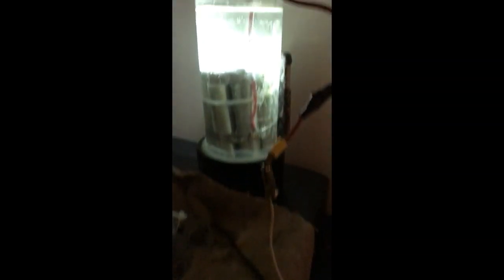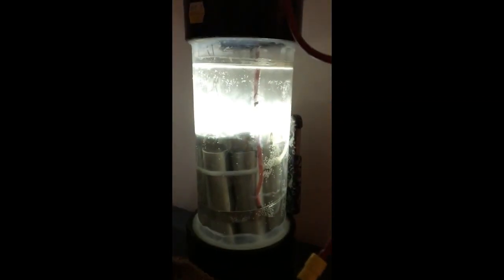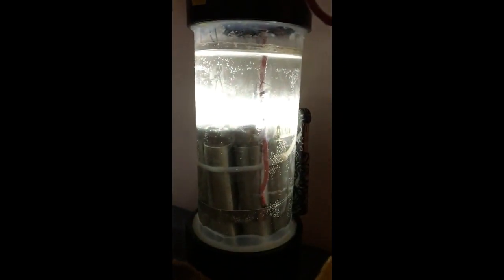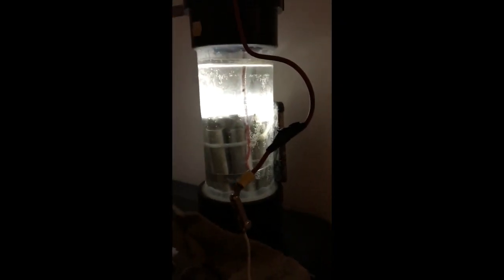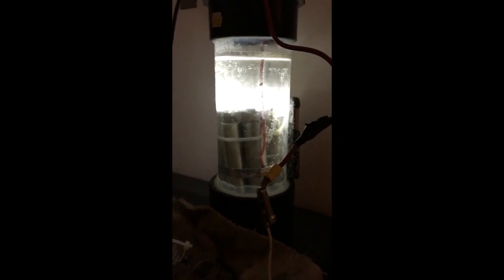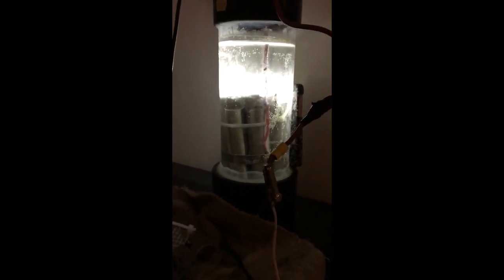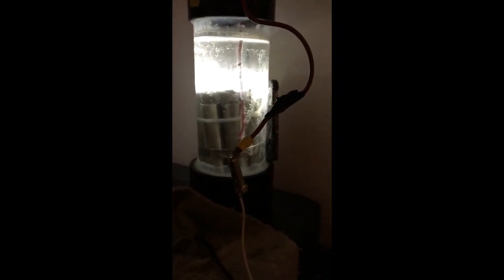HHO EMF PLASMA SPARK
IN THIS VIDEO I DEMONSTRATE THE POWER OF THE BI-FILER RESONANT ROD WHEN IT IS WIRED TO A HHO TUBE CELL IN A SPECIAL WAY.  THE SPARKS THAT ARE CREATED ARE INCREDIBLE IN POWER, BUT THE WIRE IS COOL TO THE TOUCH. THIS IS DUE TO THE BACK EMF COMING OFF OF THE RESONANT ROD. TOWARDS THE END OF THE VIDEO THE SPARK IS MAINTAINED AND IS AWESOME!
IT ONLY CONSUMES AROUND 12 VOLTS - 1/2 AMP WHILE IT IS CONTINUOUS, BUT CREATES OVER 2,000 VOLTS.